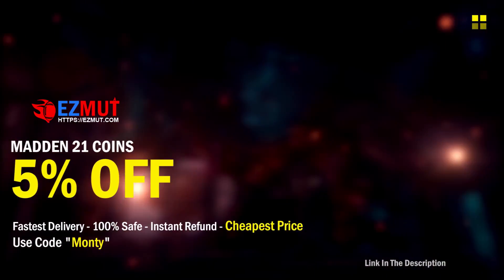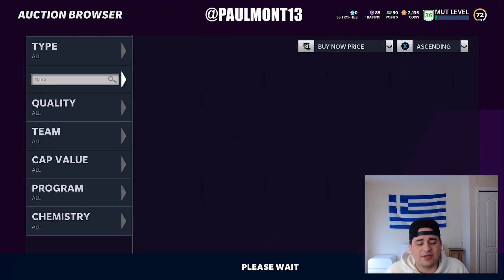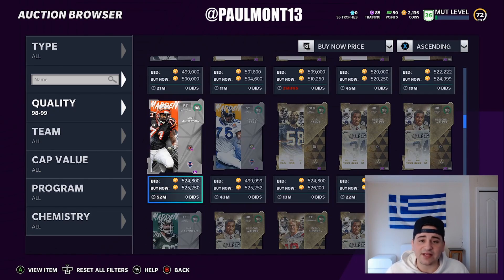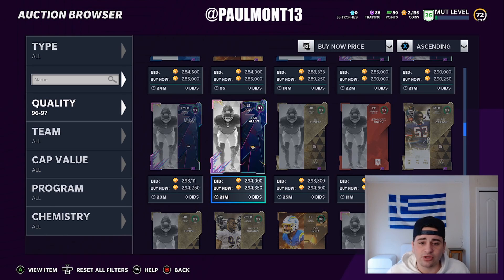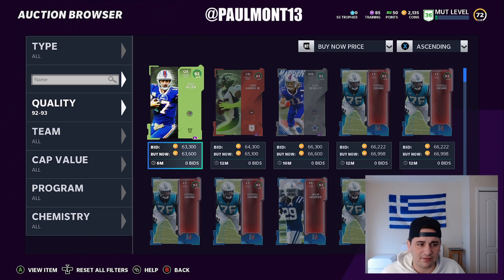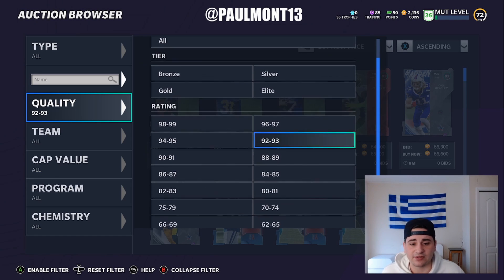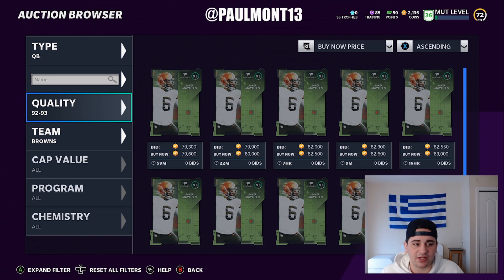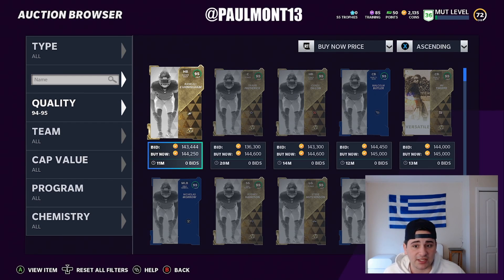MARKET TALK! BEST INVESTMENTS IN MUT! CHEAPEST TRAINING TO BUY! MADDEN 21 ULTIMATE TEAM!